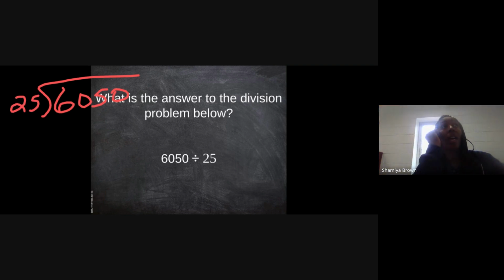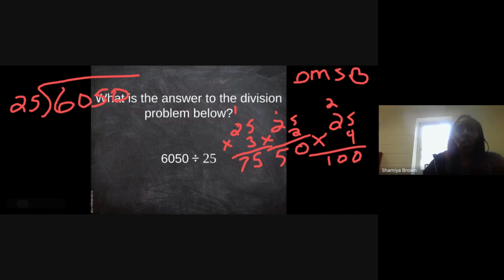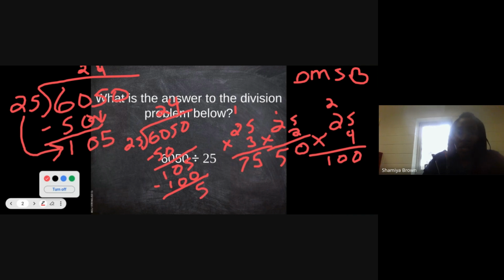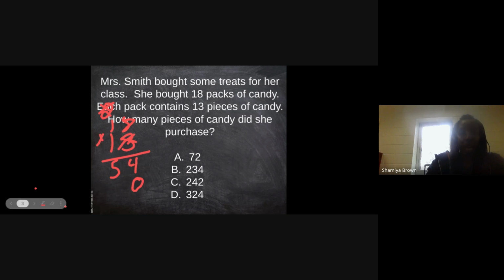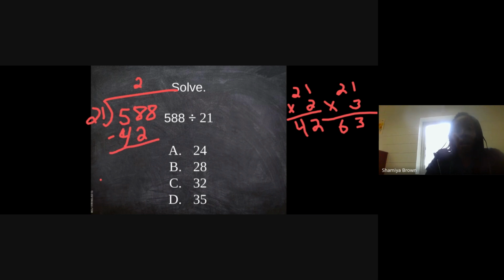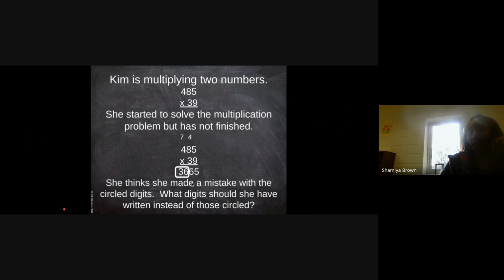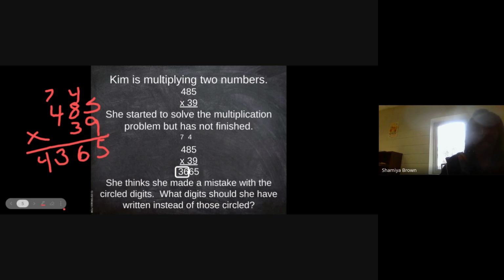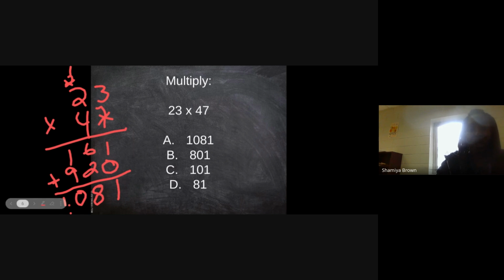Math Unit 3 Test Study Guide Multiply & Divide Whole Numbers (Part 1)